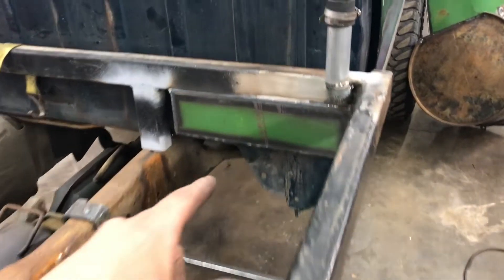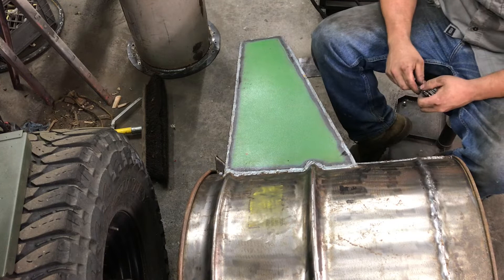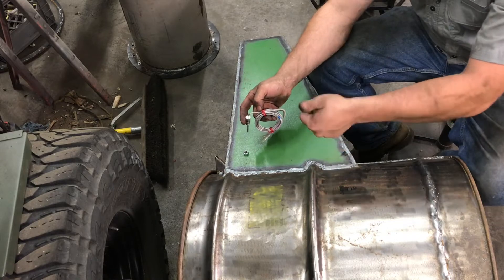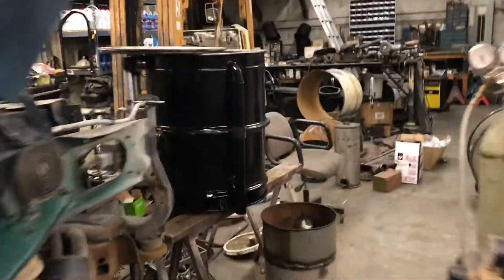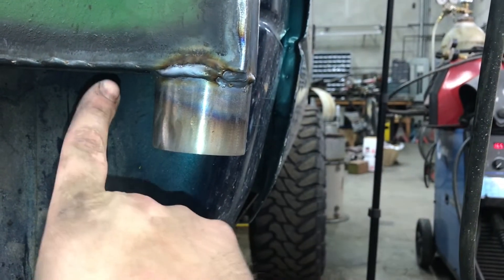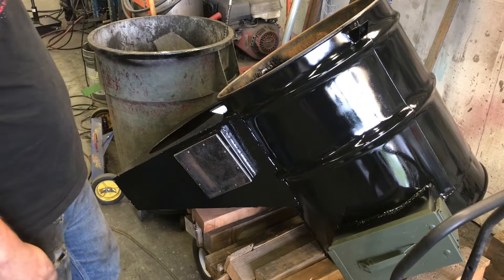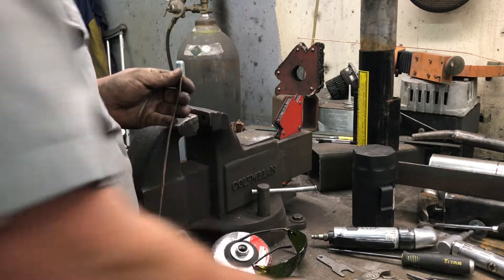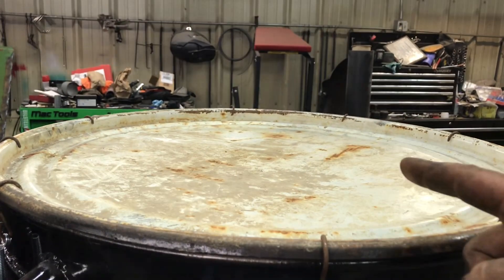Hopper Springs, Tar Drain, Temps Sensors, Fabricobble on the V10 gasifier truck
just pluggin away checking off the list of little things as I get this get woodgas truck built
woodgas
syngas
gengas
holzgas
producer gas
freedom fuel
alternative fuel